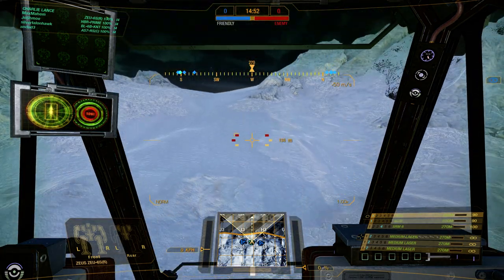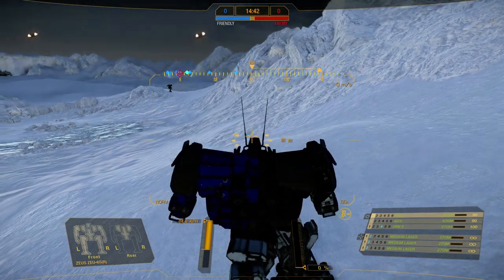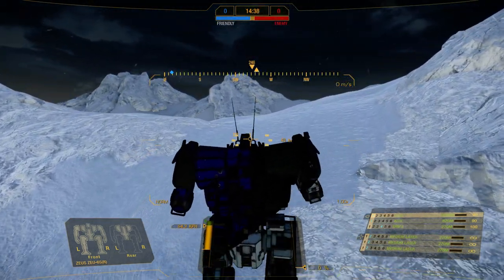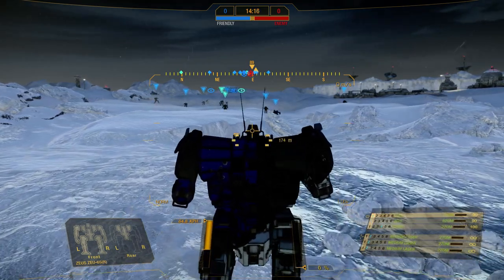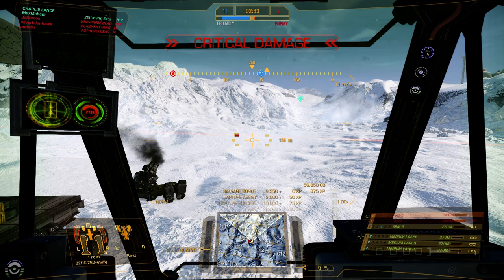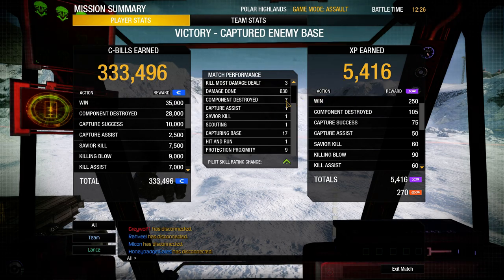MWO: ZEU-6S - Polar Higlands Assault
Taking the Zeus Assault Mech out for spin.